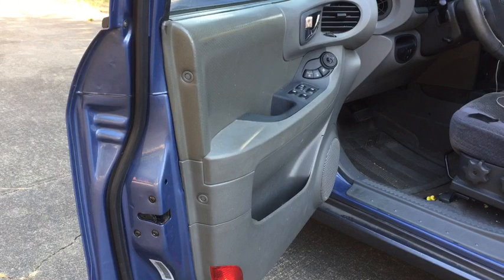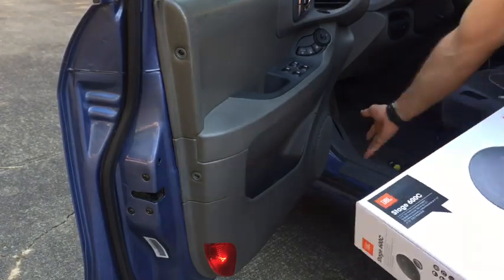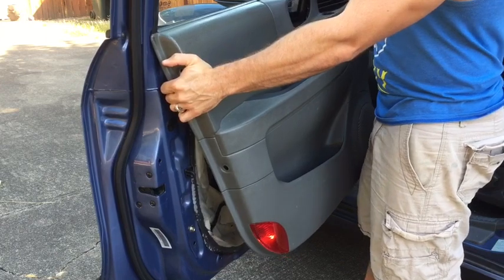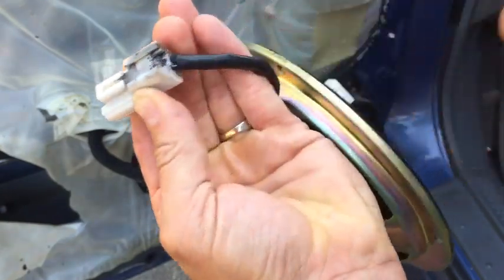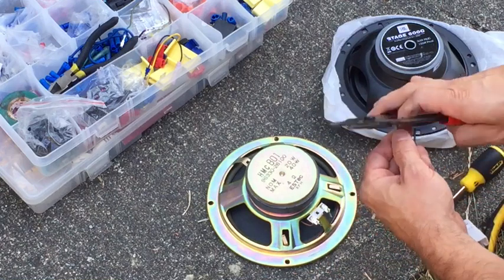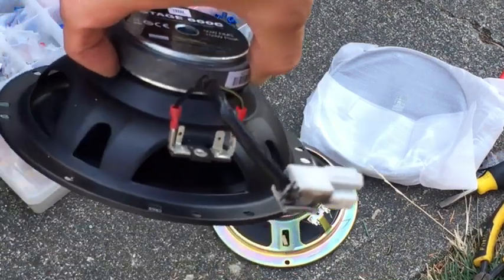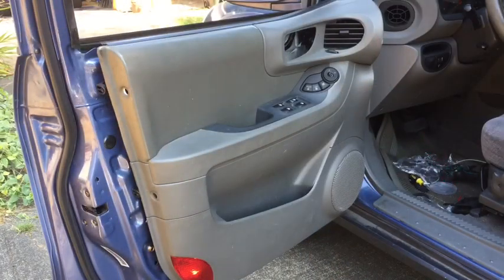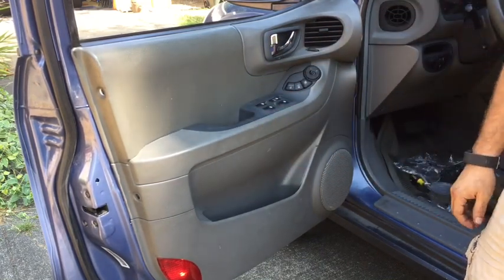How to replace door speakers in Hyundai Santa Fe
Here is a video to help anyone out there who wants to replace and upgrade the speakers in the front doors of their Hyundai Santa Fe. This video is a guide on a 2002 Santa Fe.